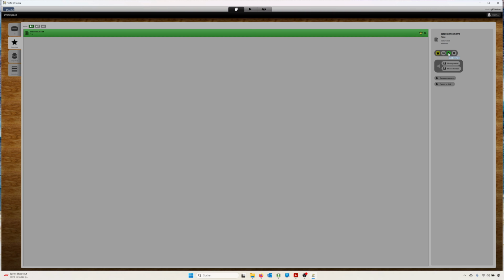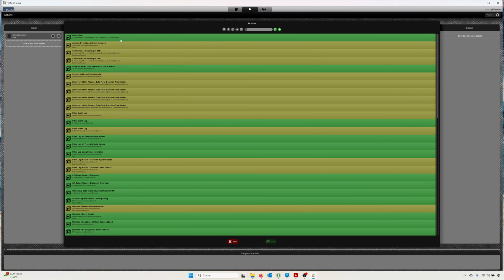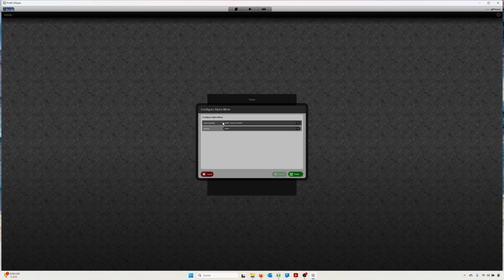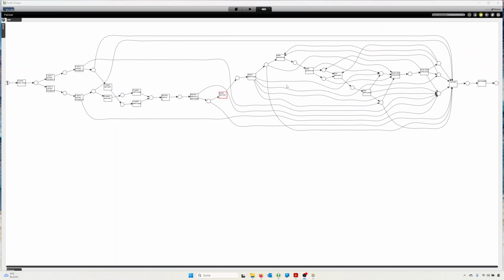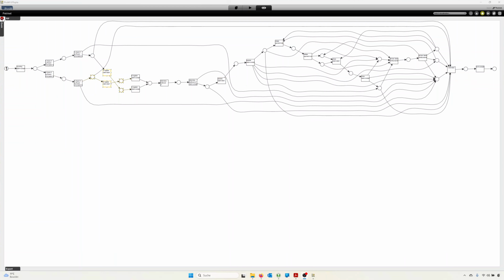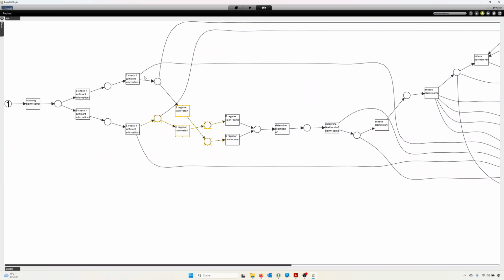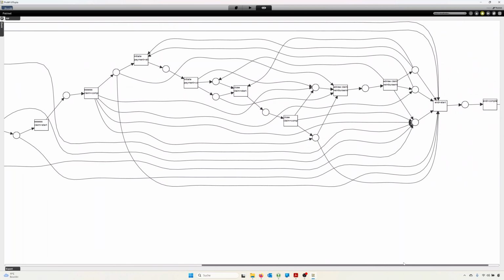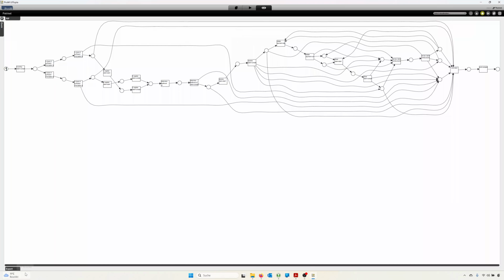Why the Alpha Miner Creates “Spaghetti Models” (Process Mining Explained)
Alpha Miner is a classic process discovery algorithm—but on real-world event logs it often produces unreadable “spaghetti” models.

In this video, you’ll learn:

- what Alpha Miner does (in plain English)
- why it looks great on simple example logs
- why variants, noise, and concurrency make the model explode
- how to think about “overfitting” in process discovery

If you want the full end-to-end workflow (including hands-on exercises in ProM and how to choose the right discovery approach for your data), the full course takes you step by step.

Get the full Process Mining course through this link and save up to 95%

00:00 Alpha Miner in one sentence
00:35 Why Alpha Miner can look “good” on simple logs
01:25 Why real-world logs create too many paths
02:45 Spaghetti models and overfitting (what it means)
03:45 Common causes: variants, noise, concurrency
04:55 What to use instead (high level)
05:40 Next steps